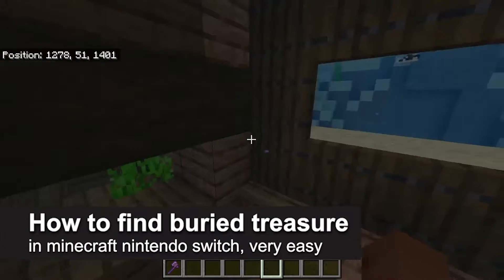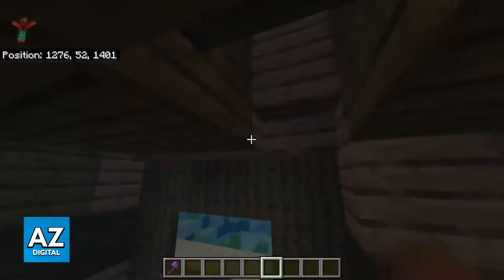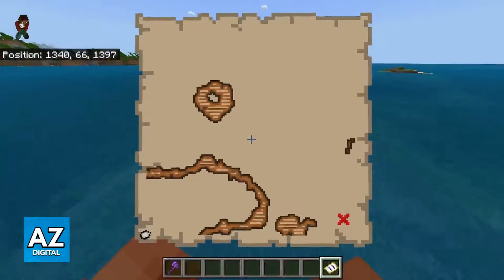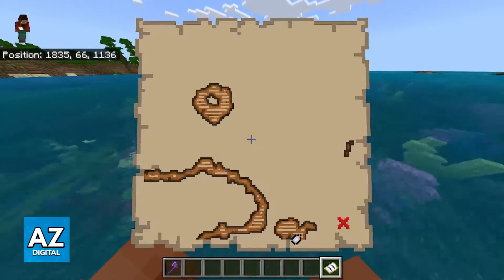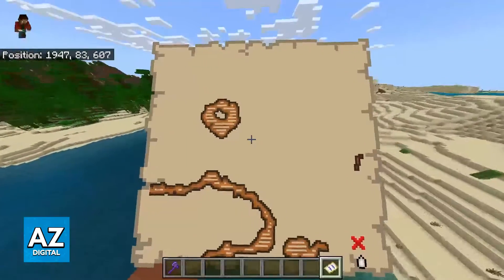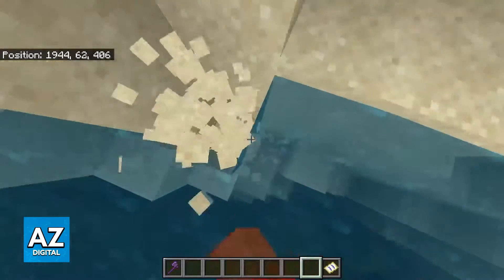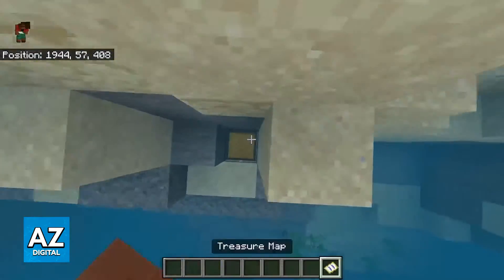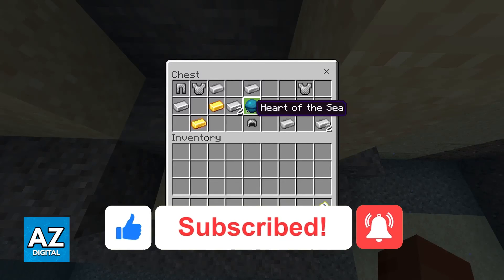How To Find Buried Treasure in Minecraft Nintendo Switch (2025)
In this video I will clear your doubts about how to find buried treasure in minecraft nintendo switch, and whether or not it is possible to do this.